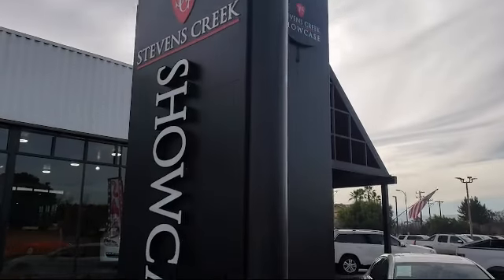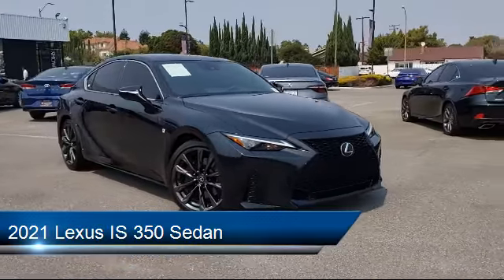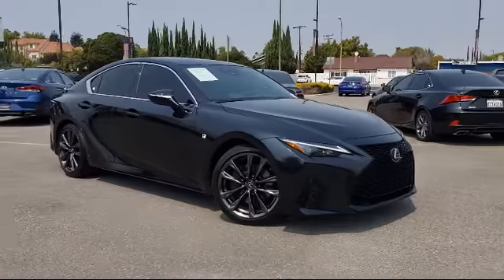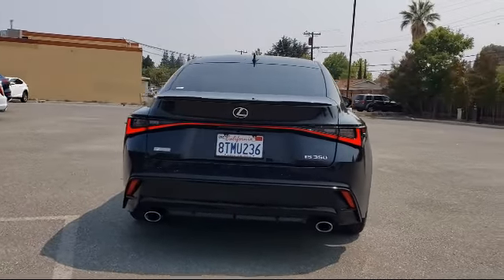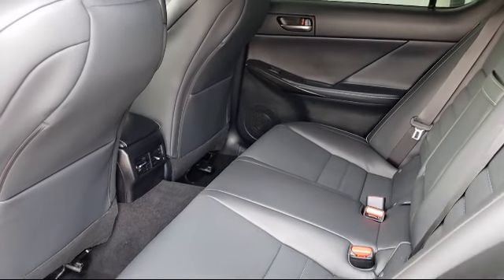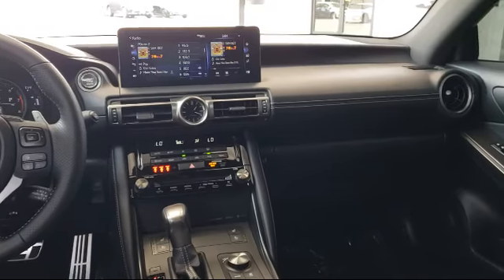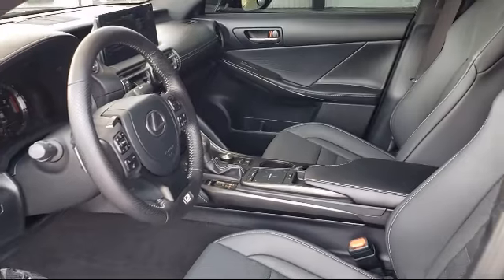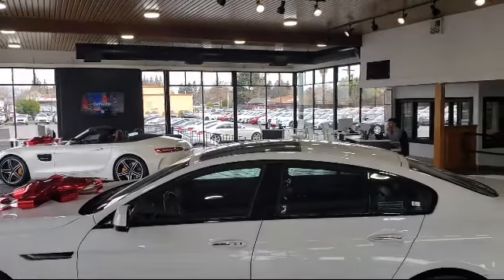2021 Lexus IS 350 Sedan San Jose Santa Clara Sunnyvale Campbell Palo Alto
2021 Lexus IS 350 Sedan Stock Number: Z1924 Vin:JTHGZ1B20M5038604.